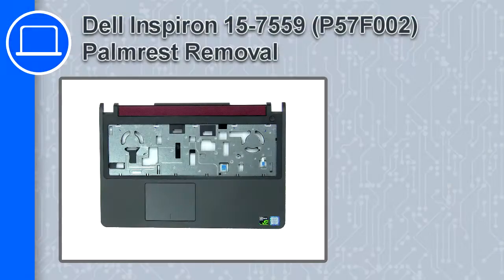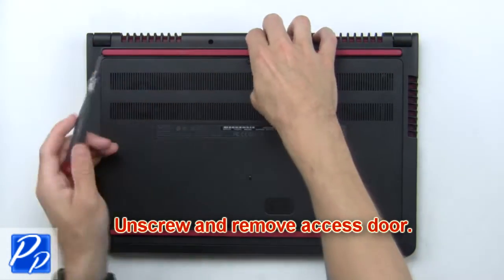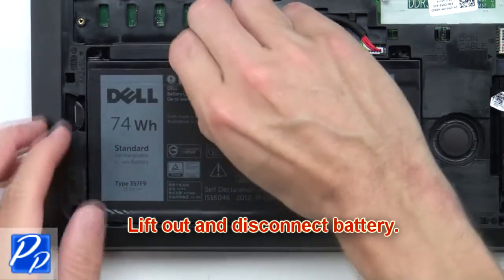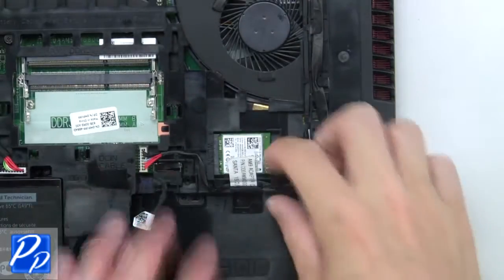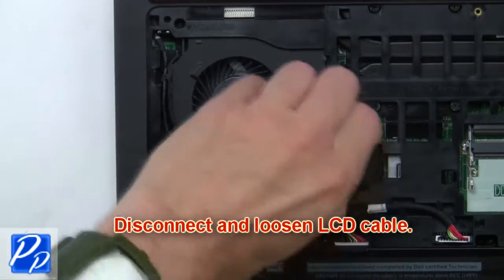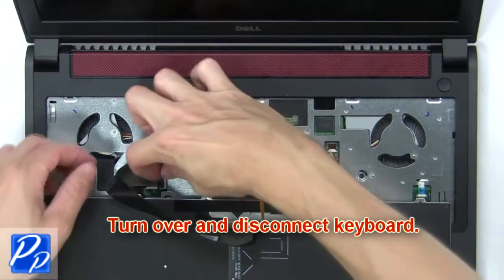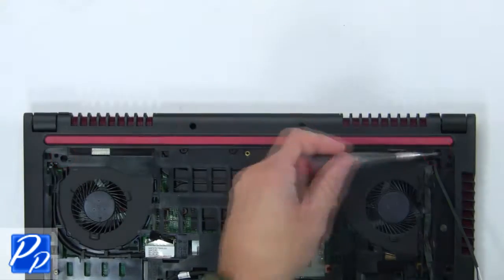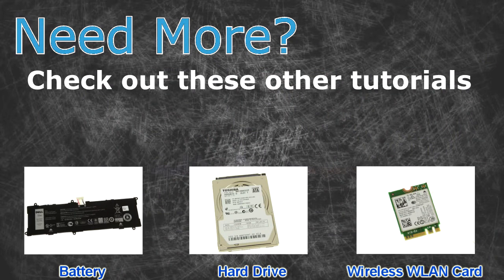Dell Inspiron 15-7559 (P57F002) Palmrest How-To Video Tutorial